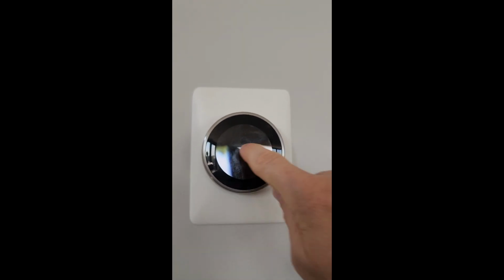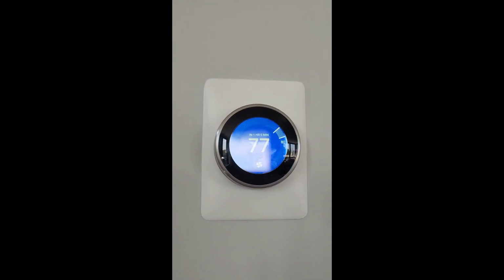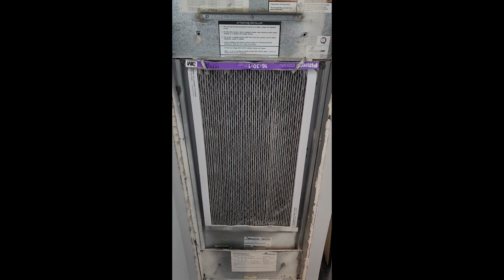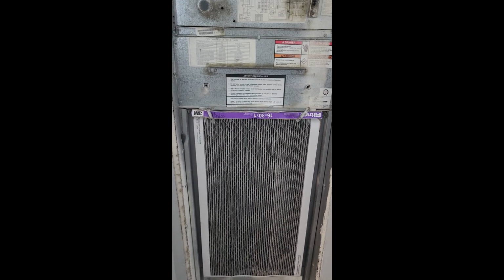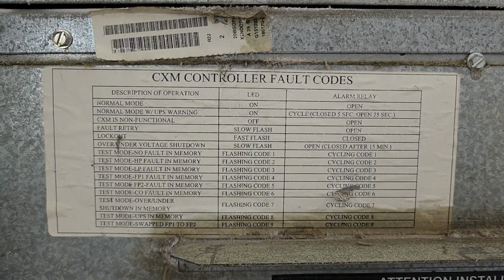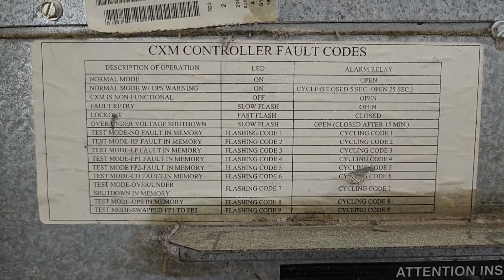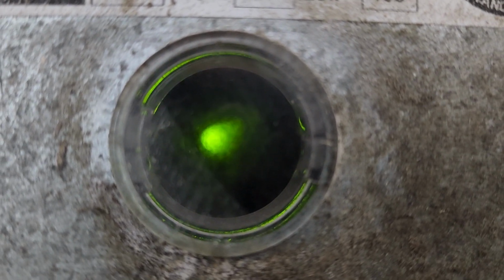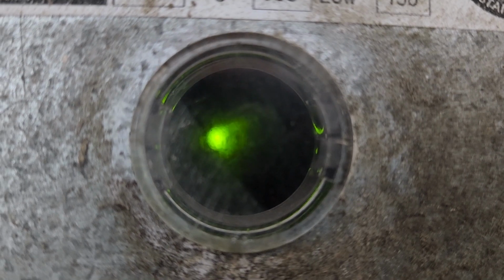How to spend 20 minutes and $10 to diagnose and fix an HVAC unit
This is the first HVAC unit I've ever worked on in my life.

I used clever engineering and out-of-the-box thinking to make this happen.

Saying that you have decades of HVAC experience and I did this wrong misses the entire point of the video.

The results speak for themselves 😎

Hioki Card Multimeter

Meter alligator clip adapters